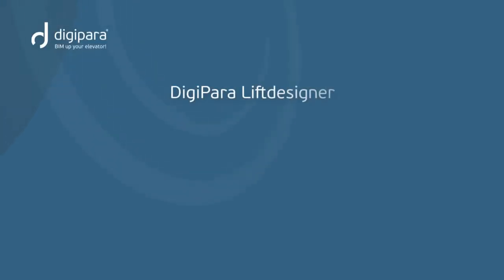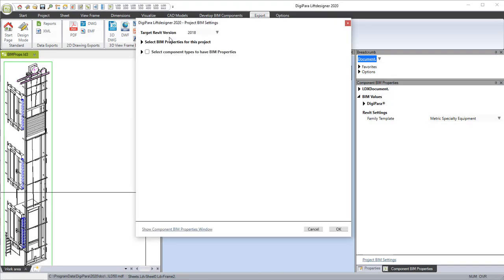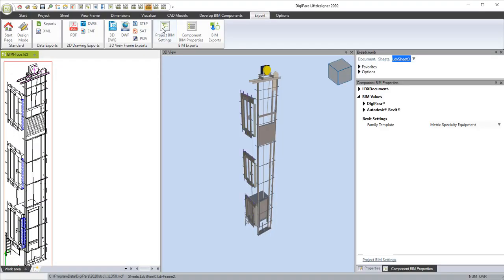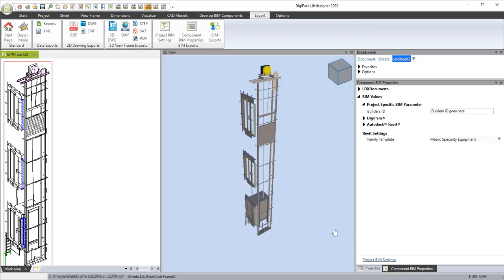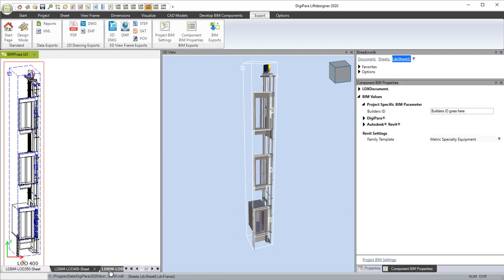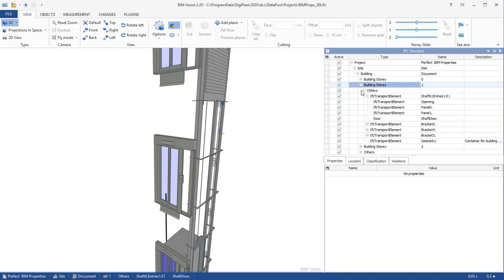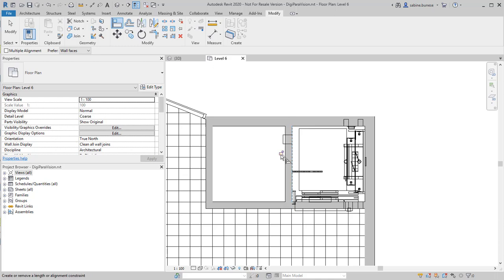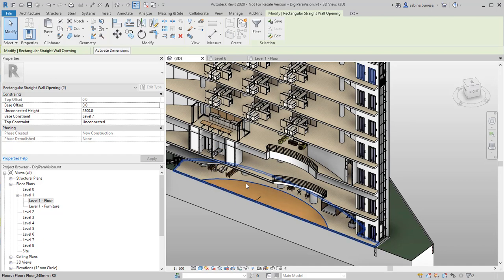DigiPara Liftdesigner - Customize Your 3D BIM Model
DigiPara Liftdesigner provides project and component property settings to produce BIM-conform 3D elevator models.

- Level of Information (LOI)
- Level of Development (LOD)
- Perfect IFC 4.0 Export
- Wall Openings